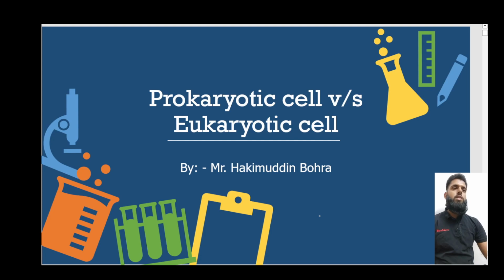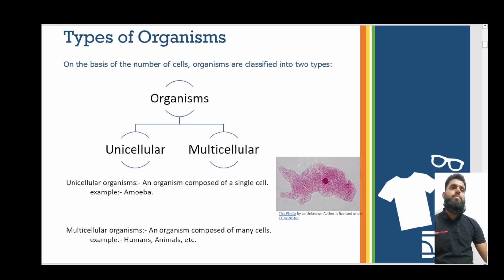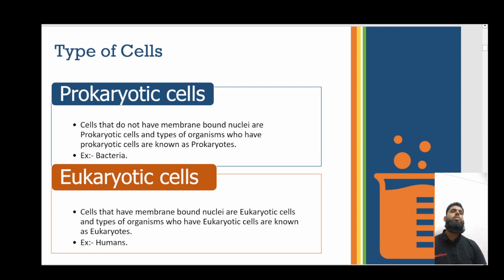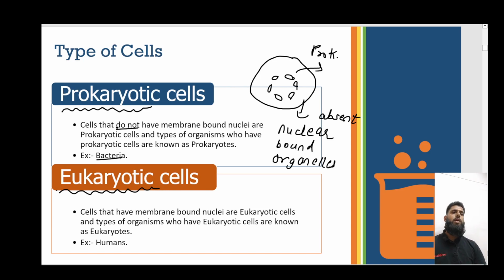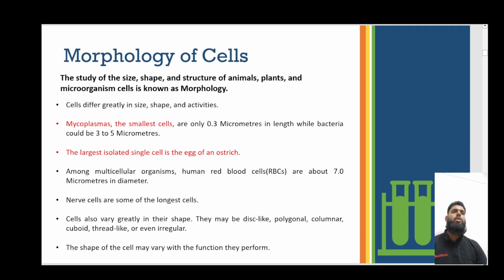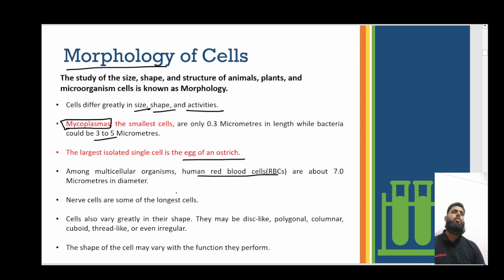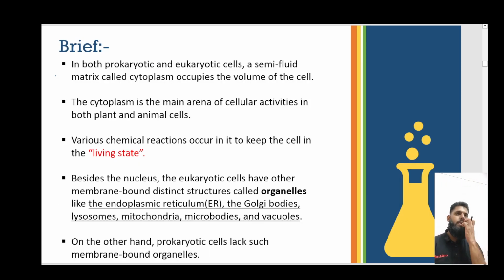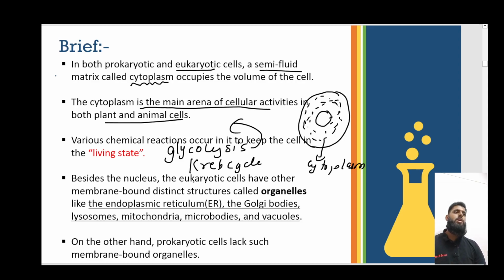🔬What is a Cell: Biology 10th| 📘Prokaryotes and Eukaryotes| Cell kya hota hai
🔬In this video, we'll be talking about the basics of cell biology. We'll be covering topics like the cell, prokaryotes and eukaryotes, and cell kya hota hai (What is a cell, really?).

If you're looking to brush up on your cell biology knowledge, then this is the video for you! We'll be covering everything you need to know about cells in this quick and easy video. Stay tuned for more information about Hakims Tutorials, where you can find more in-depth and comprehensive videos about different subjects| Cell :Prokaryotes and Eukaryotes | 📘Prokaryotic and Eukaryotic organisms | Science Biology class 10th |🔬 The Hidden World of Cells| What is a cell| different types of cells| @HakimsTutorial.